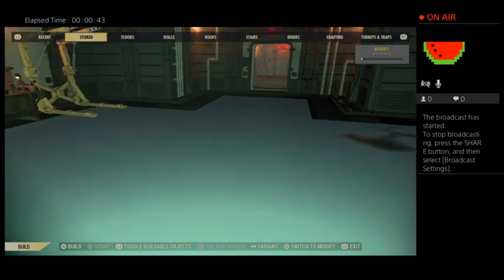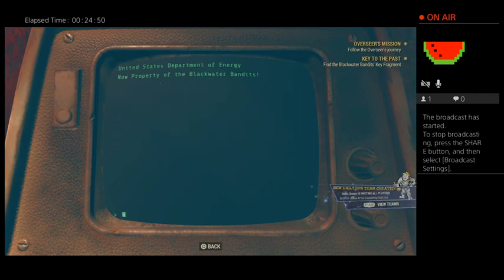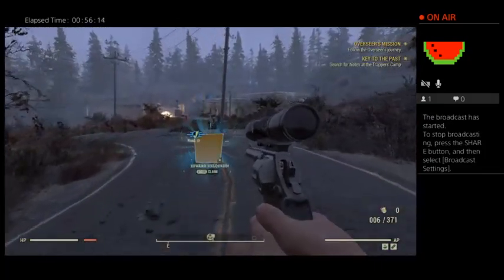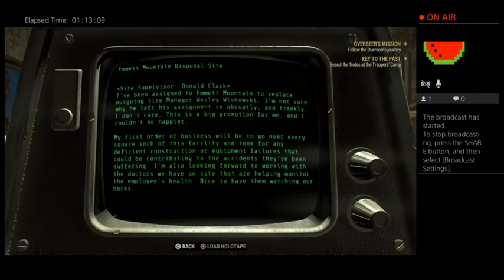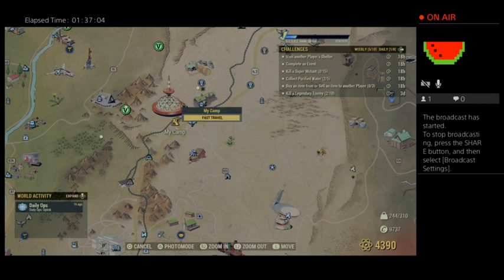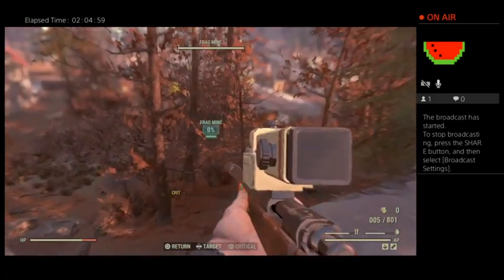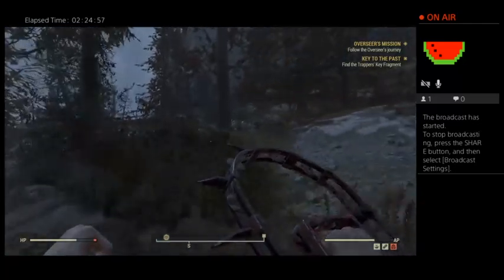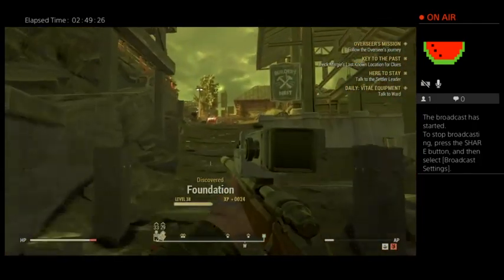Fallout 76 Chapter 21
We start working on finding Rose's key, but also explore the southern area of the Savage Divide.